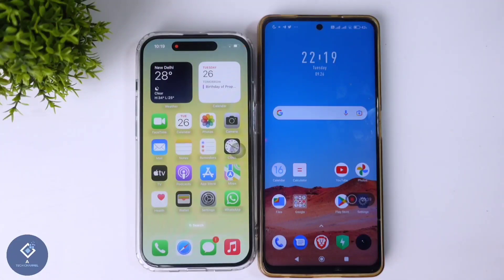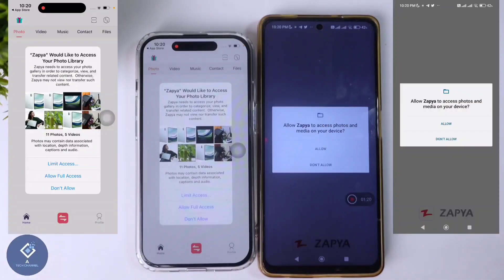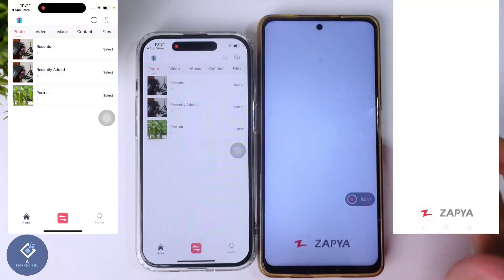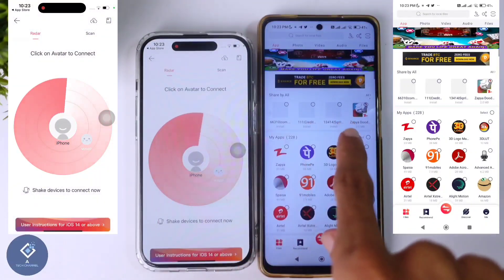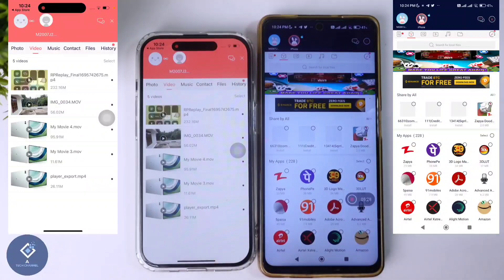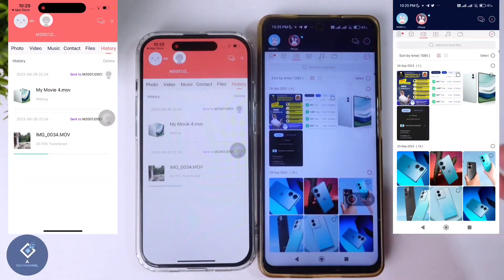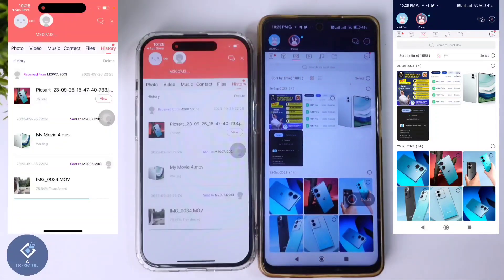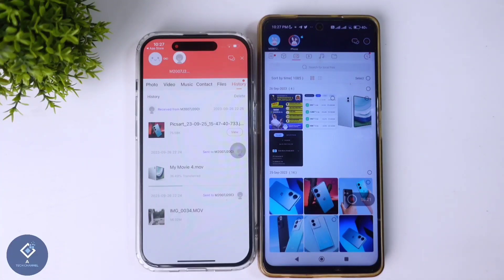How To Sent Photos Videos Files From Apple Iphone To Android Phone & Vice Versa | Zapya | English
in this video we will be telling about how to sent or transfer files videos photos from android phone to apple ios iphone. and how to sent files videos photos from apple ios iphone to android phone. for this we will be using zapya app. lets check about how to sent files videos photos from android phone to apple iphone ios and how to sent files videos photos from apple ios iphone to android phone in english